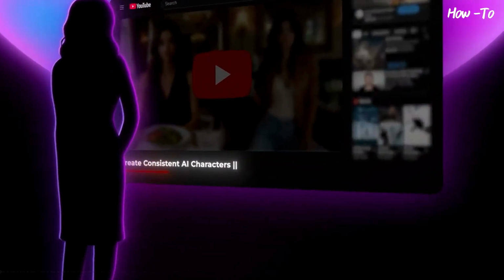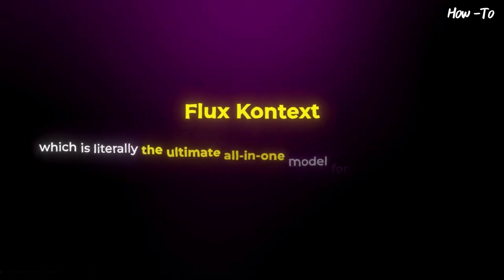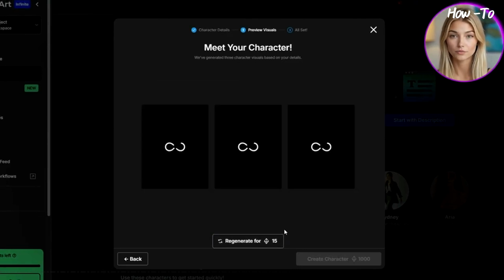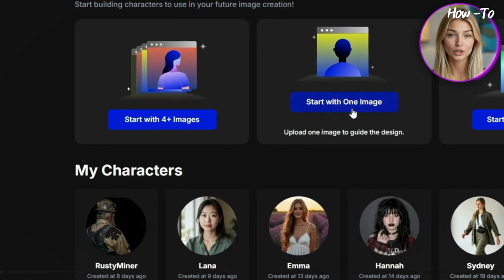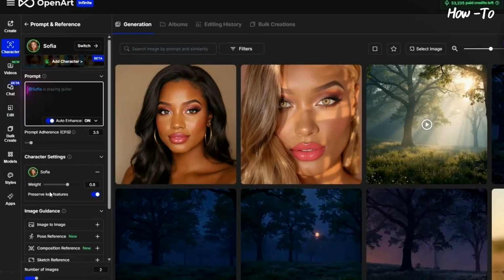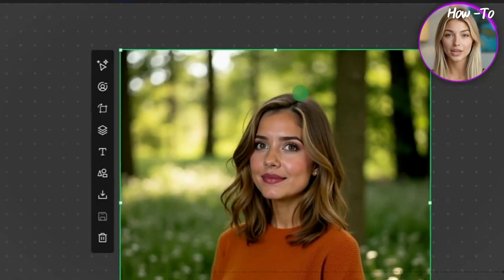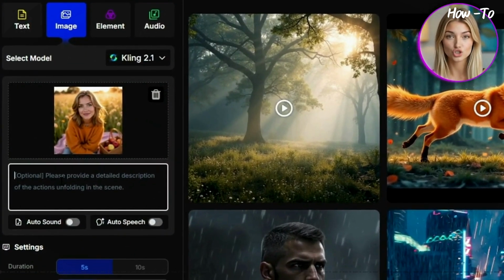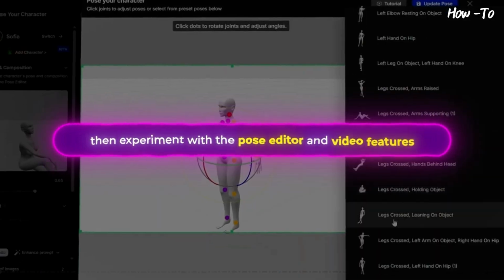How I Got Consistent AI Characters Every Time!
Create perfectly consistent characters in 5 minutes you ever struggle with consistent characters, don't worry, that time is over as in this complete consistent character guide.. I'll teach you everything there is when it comes to consistent ai characters, how to make them, how to keep them the same in all scenes, and all things you didn't even think about. ♡Struggling with consistent AI characters? This video introduces a platform that helps achieve character consistency and provides a tutorial on how to make consistent characters with AI. Learn practical techniques for consistent visuals and make consistent characters in AI with this helpful guide.